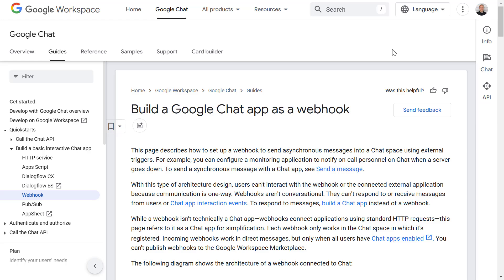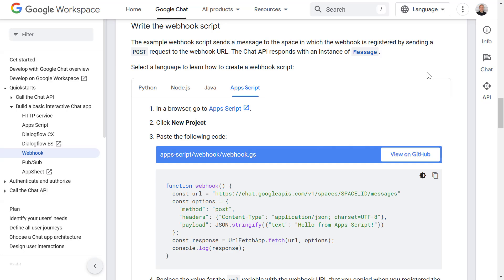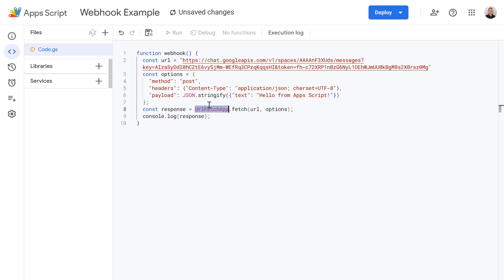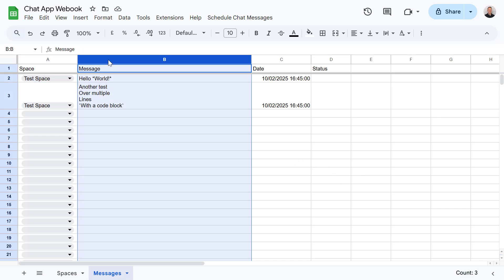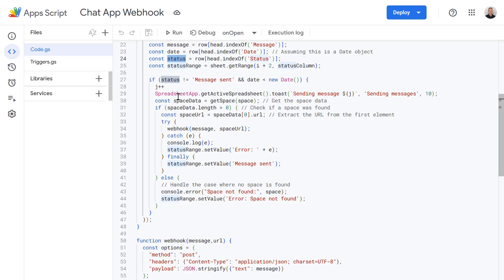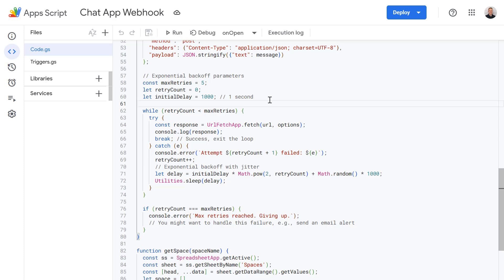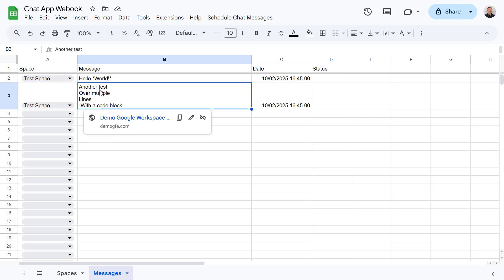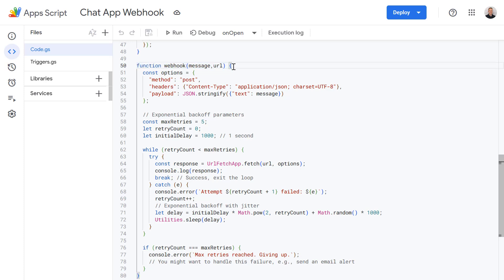Google Chat Webhooks: Automate Messages with Apps Script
Learn how to supercharge your Google Chat communication with automation! 🚀 This tutorial shows you how to send scheduled messages and reminders to your Chat spaces using Google Apps Script and Google Sheets.  We'll walk through setting up Google Chat webhooks, writing the Apps Script code, and integrating everything with a simple Google Sheet.  Perfect for boosting productivity and streamlining your workflow. ⏰

This video covers:

Enabling Google Chat webhooks 🔗
Writing Google Apps Script for Chat integration 💻
Using Google Sheets to manage and schedule messages 📝
Step-by-step tutorial for beginners 🧑‍🎓
Tips for automating your Chat communication 🤖
Whether you're a beginner or an experienced Apps Script user, this video will help you unlock the power of Google Chat automation.  Stop sending manual messages and start automating today! 💪

Timestamps:
0:00 Introduction 👋
0:34 Enabling Chat Webhooks ⚙️
1:15 Basic Apps Script Example 📜
3:40 Google Sheet Setup 📊
4:32 Google Chat Apps Script Integration with Sheets ⚙️
8:05 Demo and Testing Google Chat Webhook Apps Script ✅